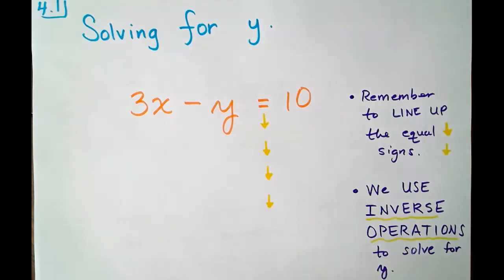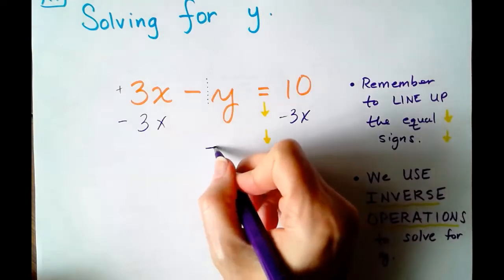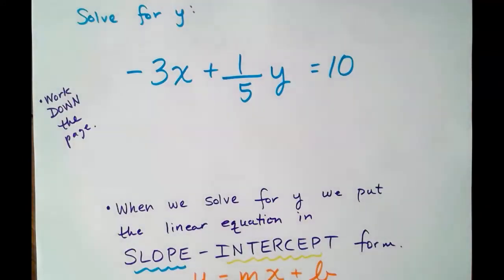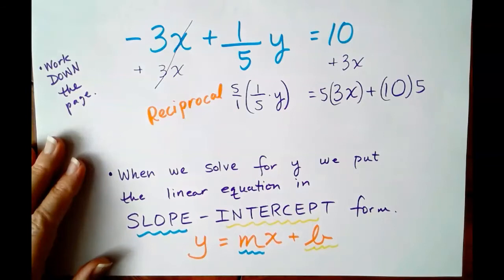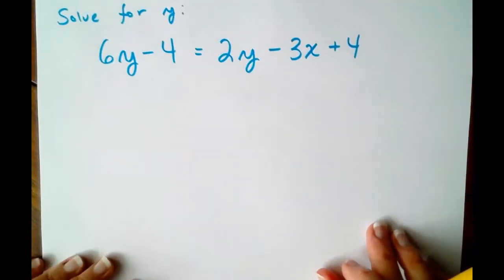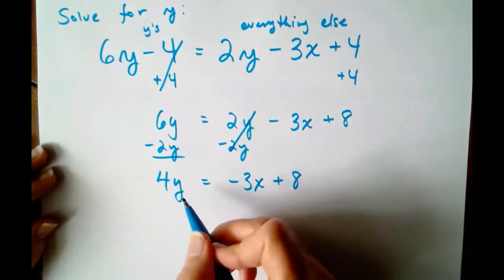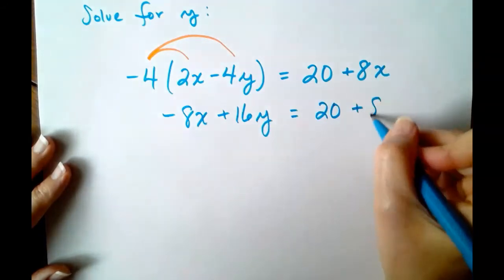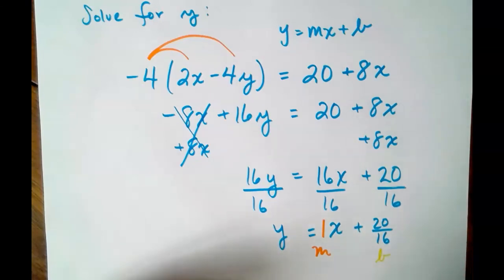ALG Solving for y in terms of x. y=mx+b